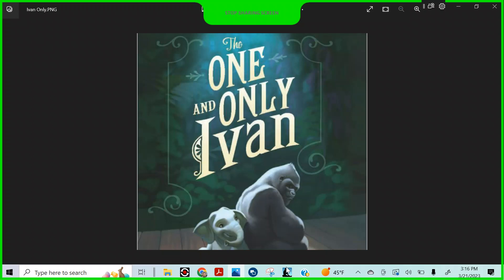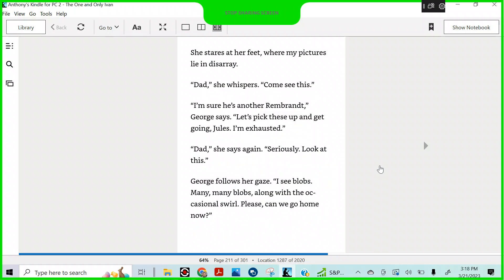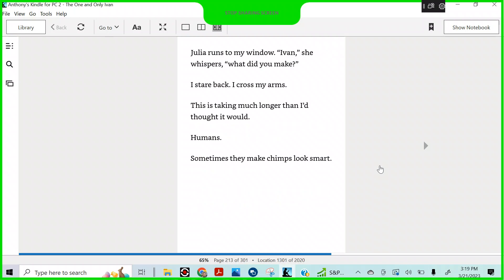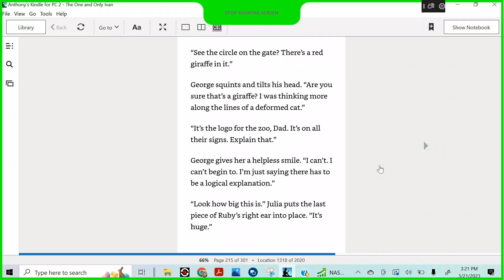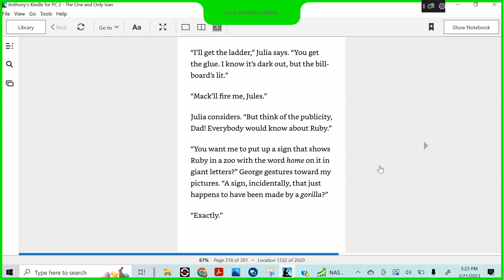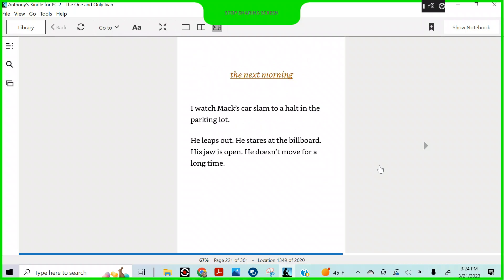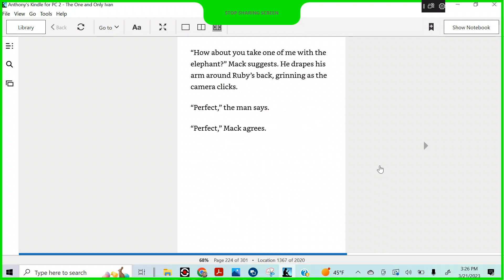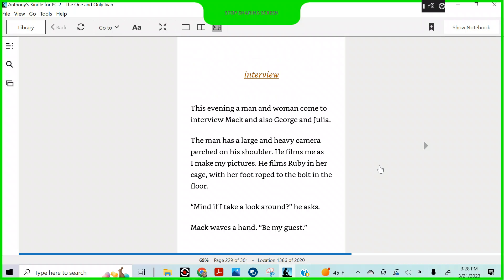The One & Only Ivan 210 229